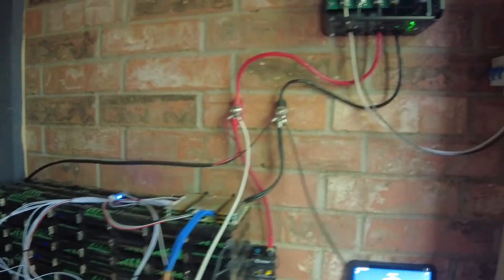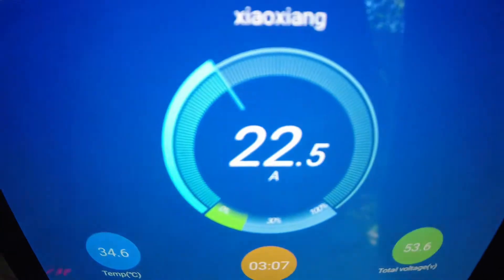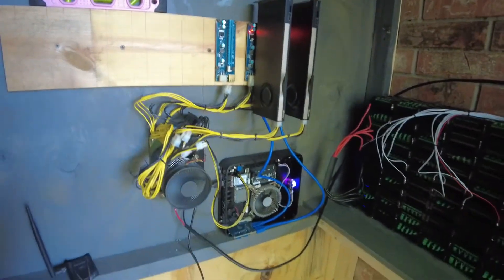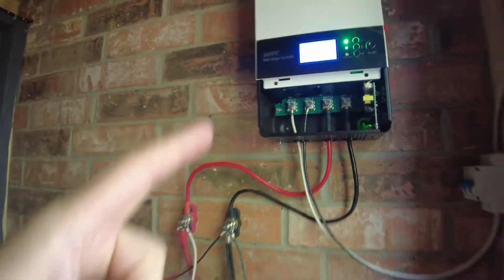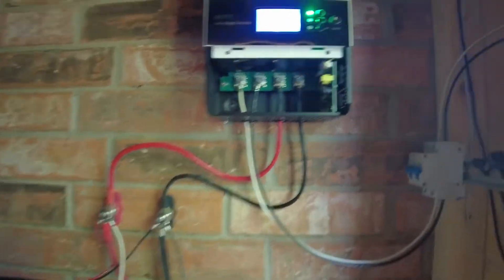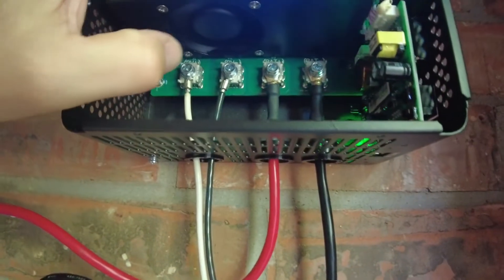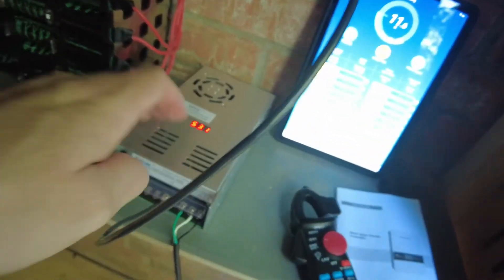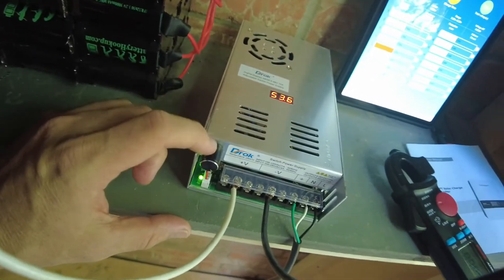Growatt 80Amp MPPT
Today we explore Growatt's standalone MPPT charge controllers.

DROK 48V Power Supply